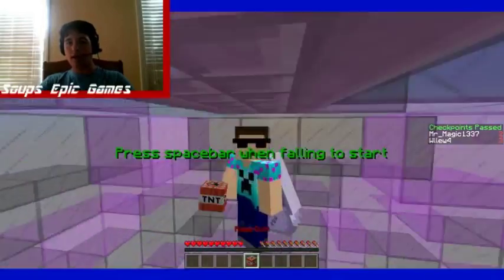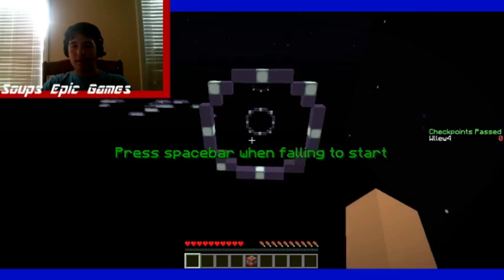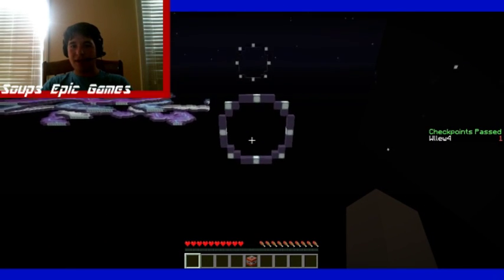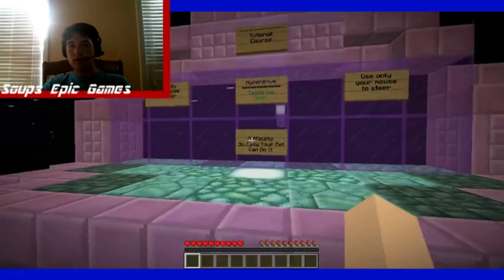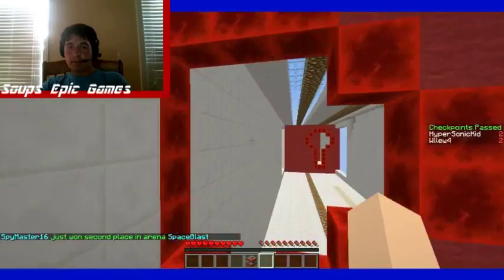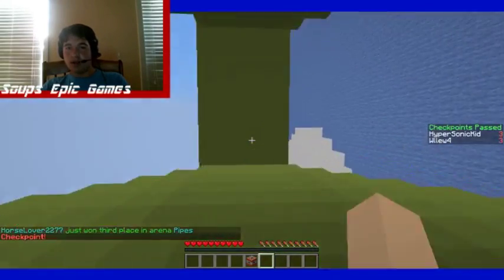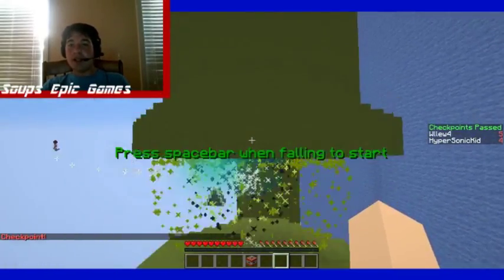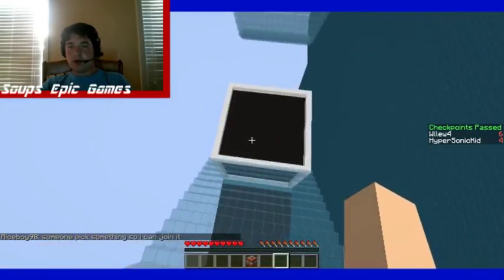Falling with Style! | Minecraft Hyperdrive!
That's not flying! That's just falling with style!

Join this awesome server!
play.rsmv.net

Weekly Livestreams! Sundays 1-2pm!

My Game Dev Website!